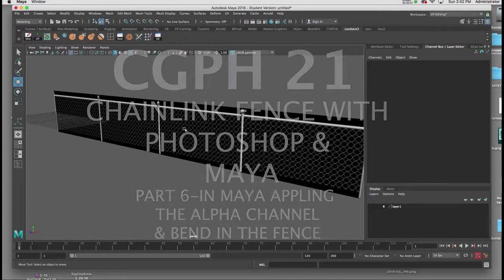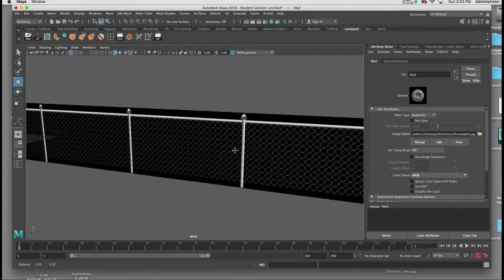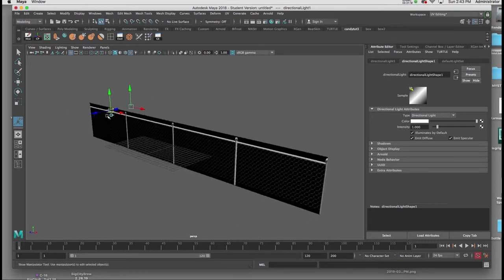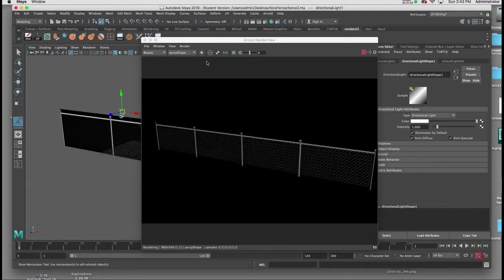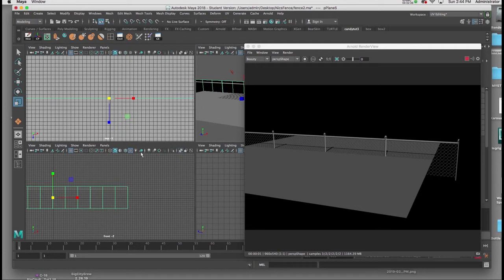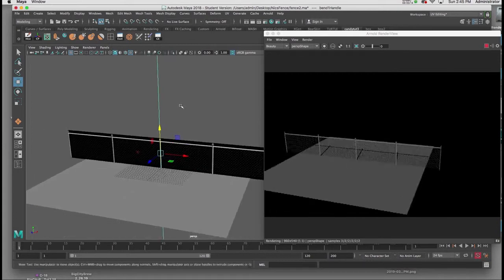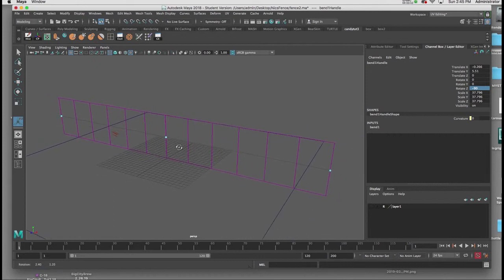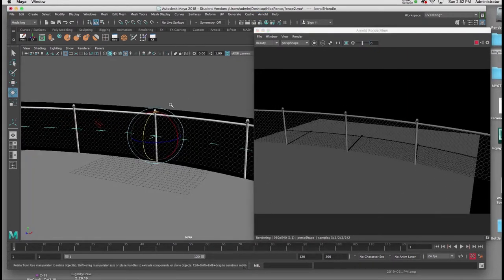Maya -Chain link fence #6